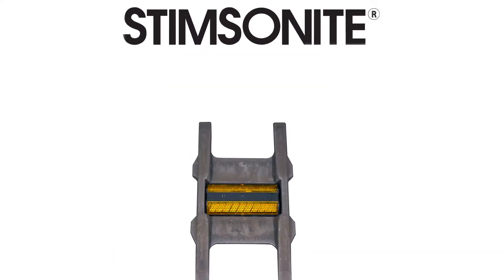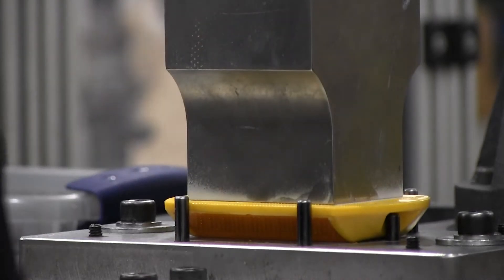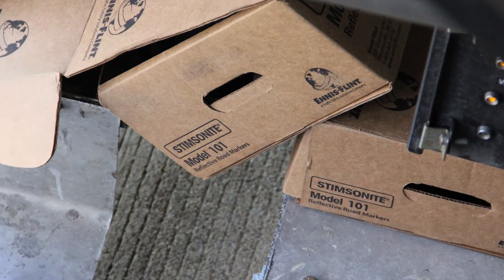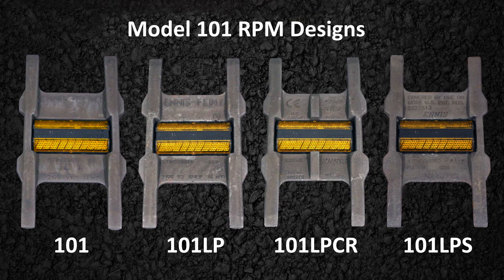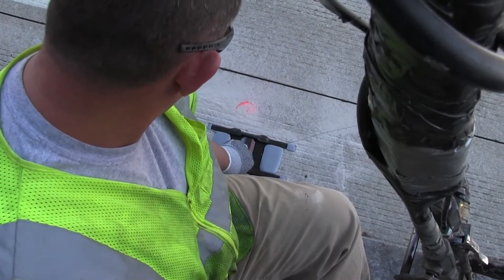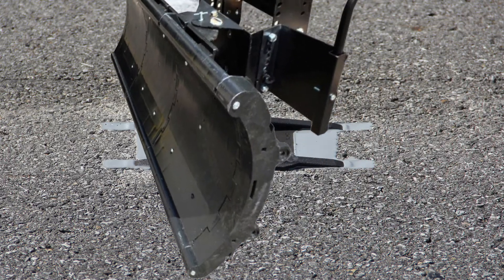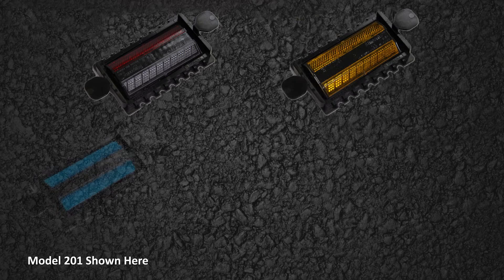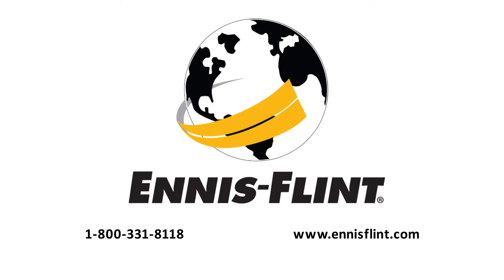ENNIS-FLINT® by PPG Model 101 Series Raised Pavement Markers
Model 101 snow-plowable raised pavement markers play an important safety function on our roads, communicating both the travel path for short and long range vehicle operation.